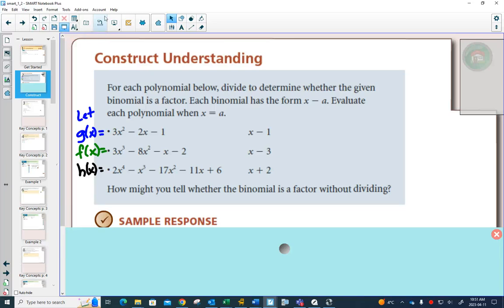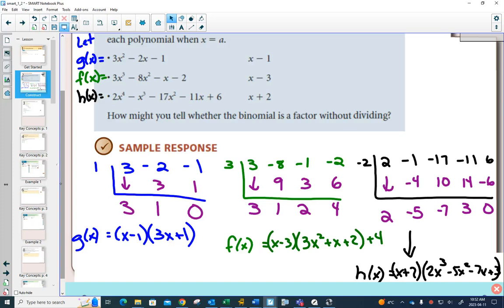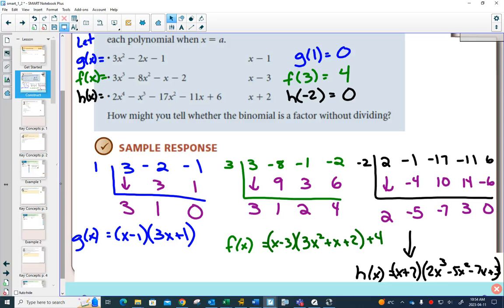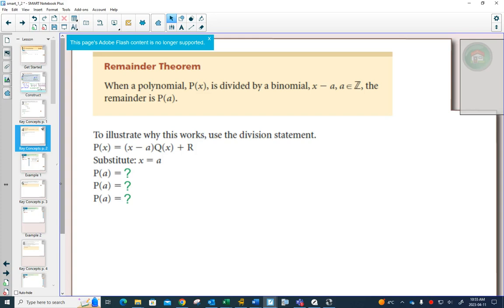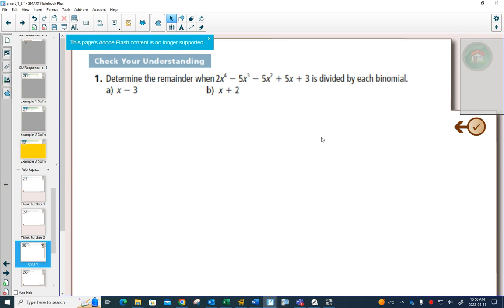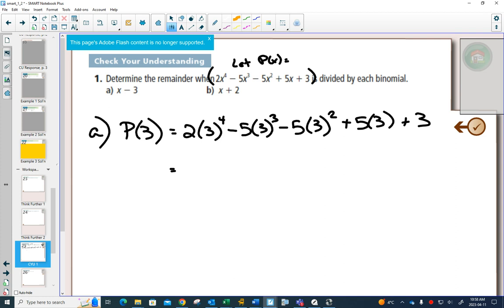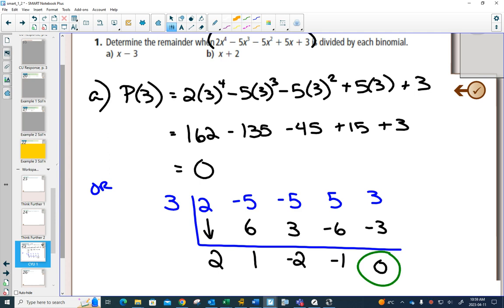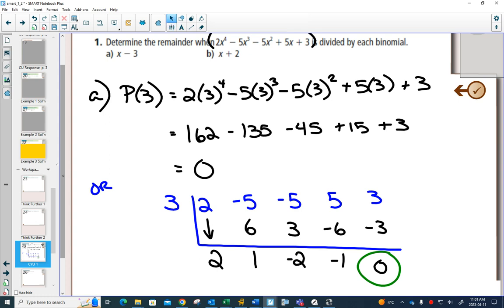40SP P2 1 2 Example 1